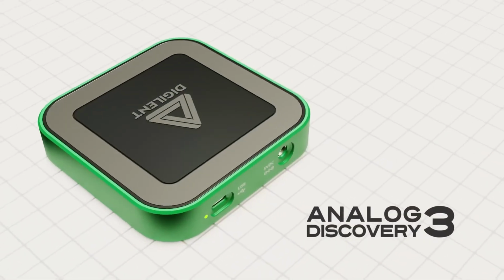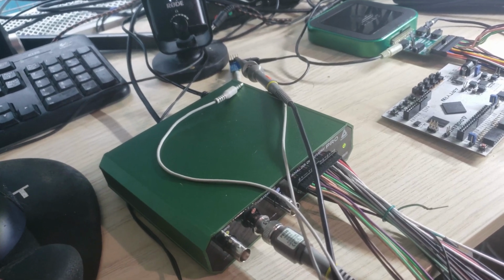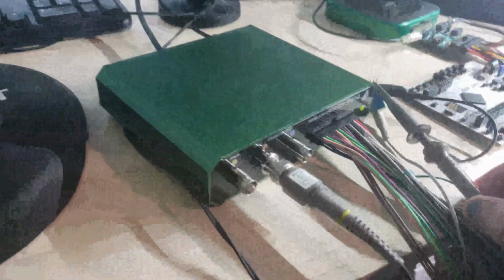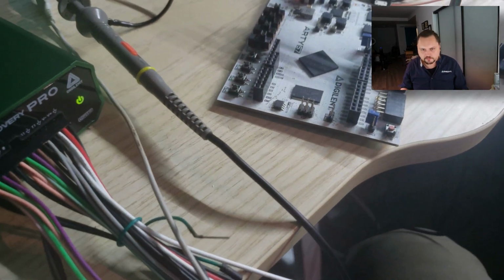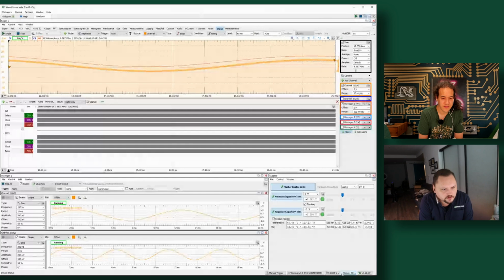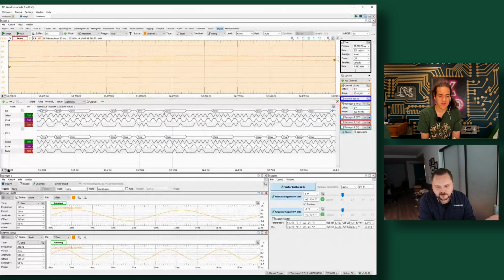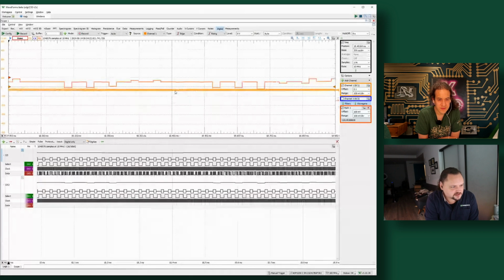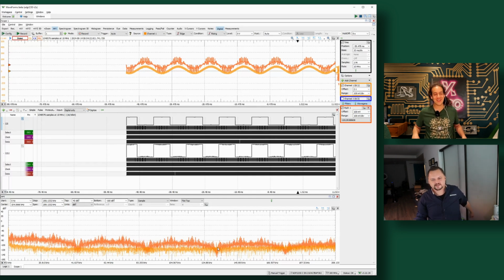Digilent Analog Discovery 3 vs. Digilent Pro ADP2230: ipX Tutorial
A week ago, Eamon sat down with Digilent’s Arthur Brown for an in-depth discussion about the Analog Discovery series of USB scopes. But that is a gross oversimplification of what these compact, affordable multi-instruments offer to design engineers that need to characterise and debug embedded or low-voltage systems.

As well as various measurement tools like oscilloscopes and signal analysers, the Analog Discovery units feature signal generators and power supplies. They can also run custom scripts for automated analysis and control other equipment through the various I/Os.

But with a standard and Pro line of Analog Discovery devices, what do you really get when you choose to pay a little extra? Arthur shows us with two demos comparing the performance of the Analog Discovery 3 and the Analog Discovery Pro ADP2230.

Keep designing!